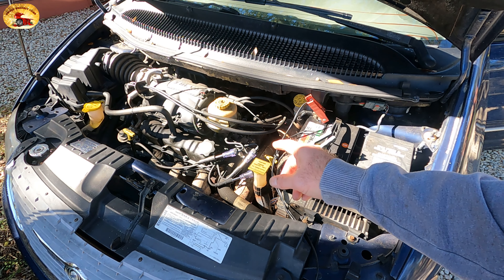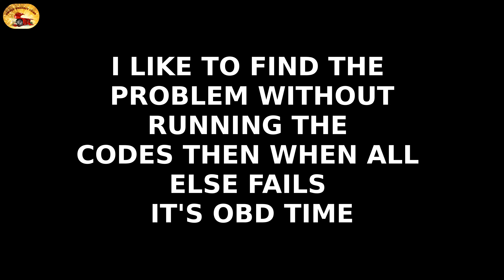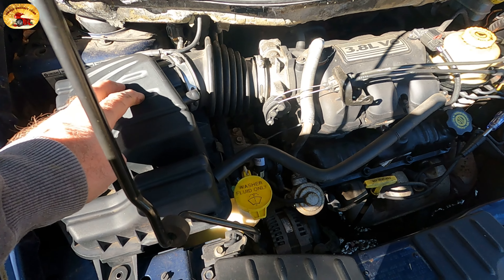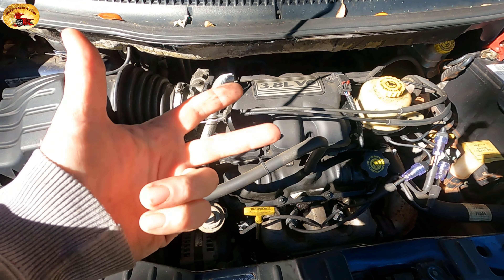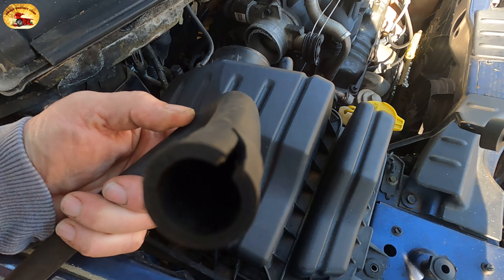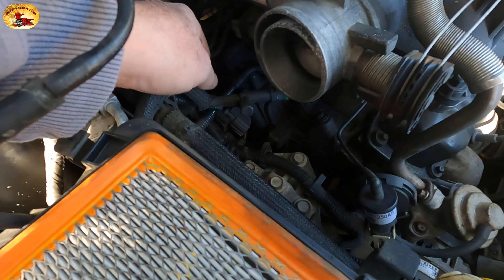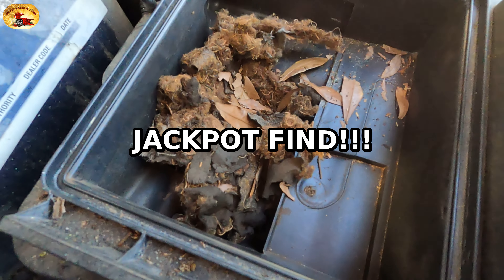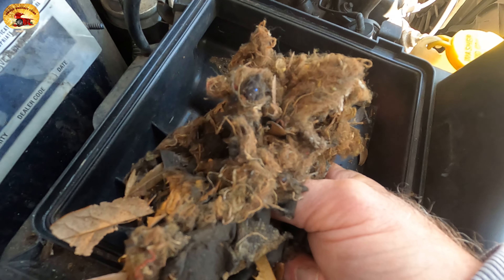How to Diagnosis a ROUGH Running Car Or Truck... SAVE BIG MONEY Doing it Yourself!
When your car or truck is running rough watch this series of video to figure it out and Save Big

Dear friends You Don't Want To Miss Even one episode of this new SERIES "JUNK To GEM"

See Hoolios DISCOUNT Tools Below.. LOL!!

SPARK TESTERS

BEST SILICONE GLUE

Camera Used in Video

ALERT!!!